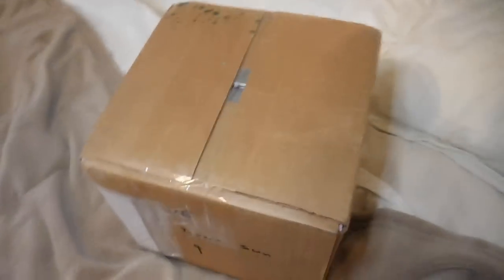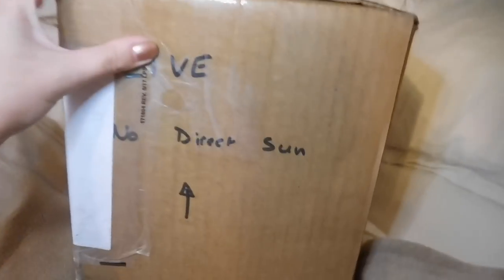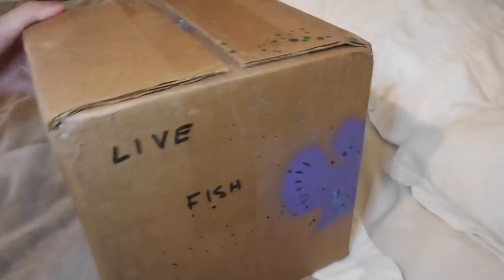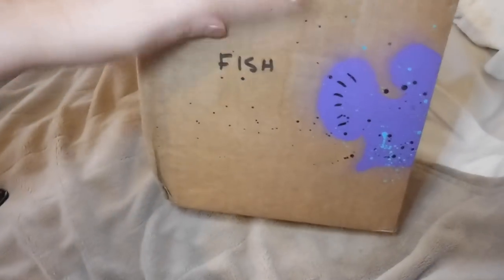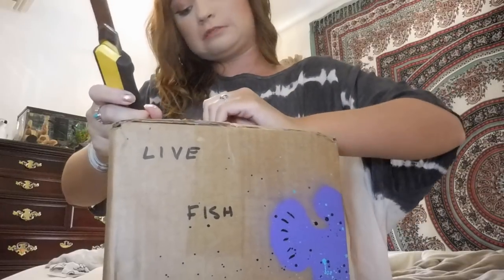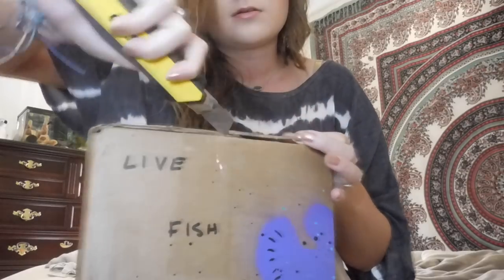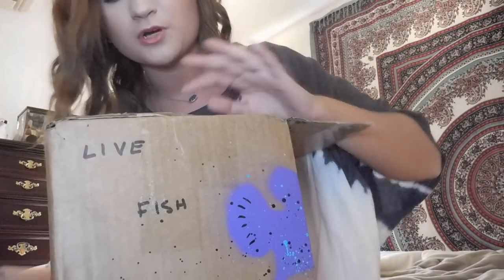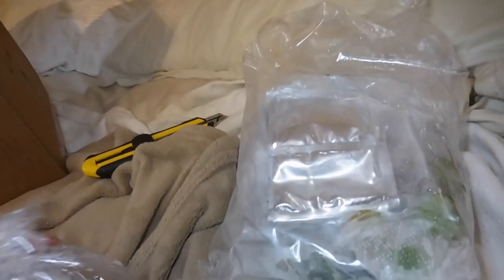SURPRSING BETTA FISH UNBOXING + NEW LIVE PLANTS! | ItsAnnaLouise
Hey guys! Today's video is A SURPRISE BETTA FISH AND LIVE PLANT UNBOXINg FOR MY DREAM TANK!!!I really hope you guys enjoy it!!  IT WOULD MEAN THE WORLD TO ME💓